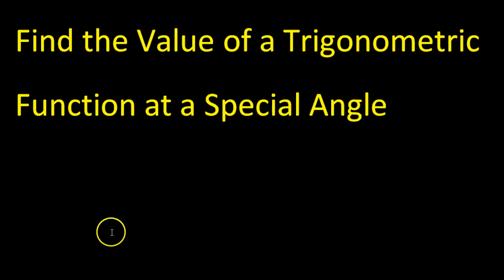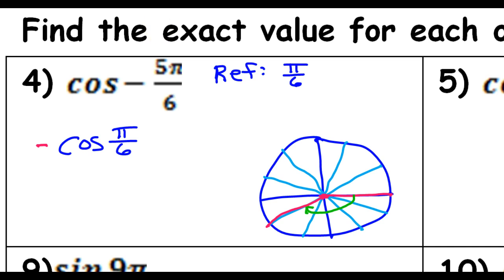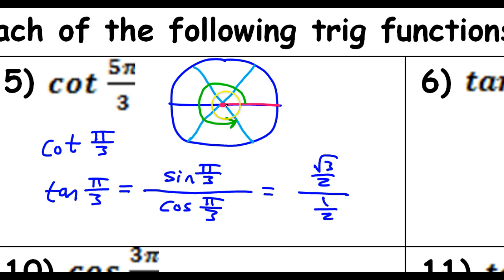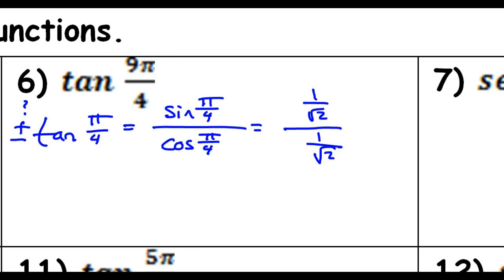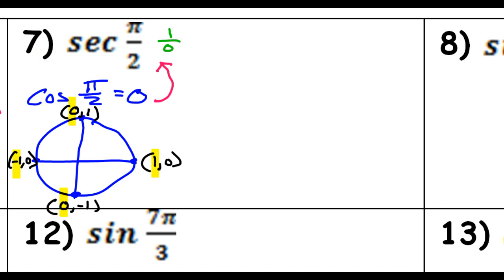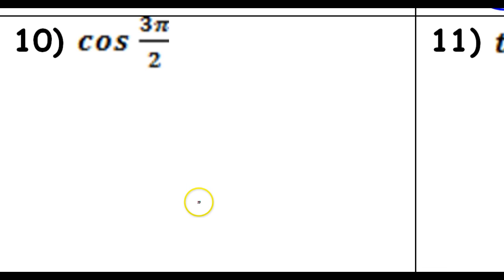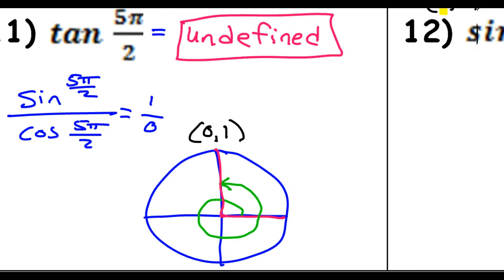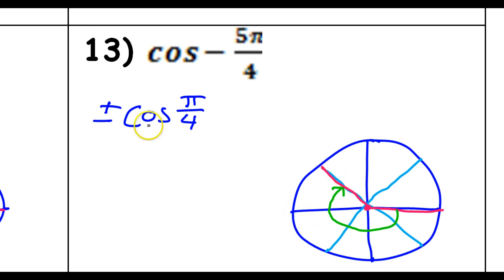Day 15 Test A Part 1 #4 to #13 Find the Value of a Trigonometric Function at a Special